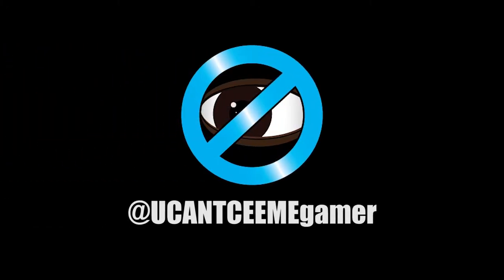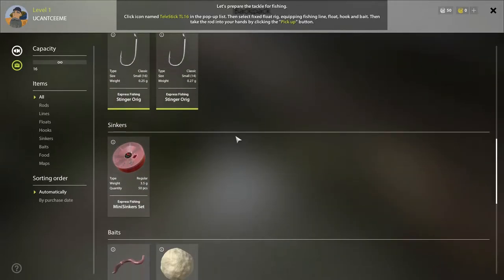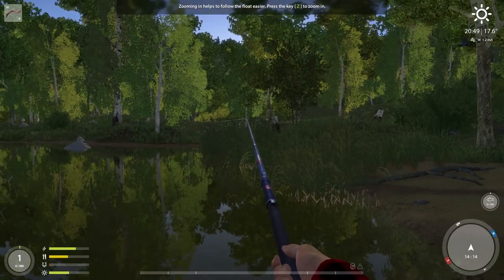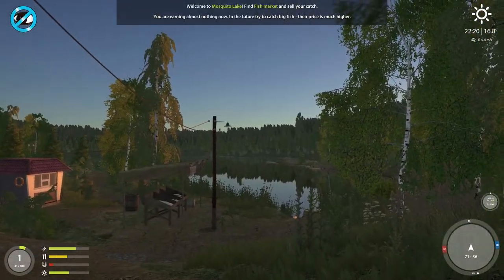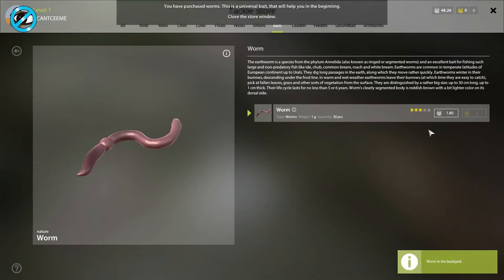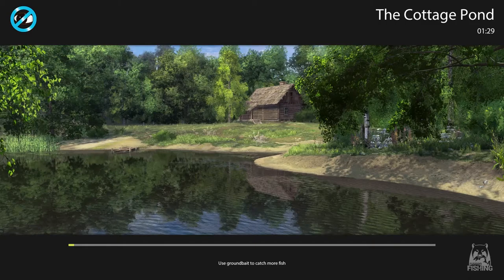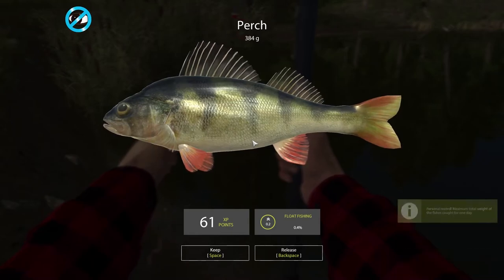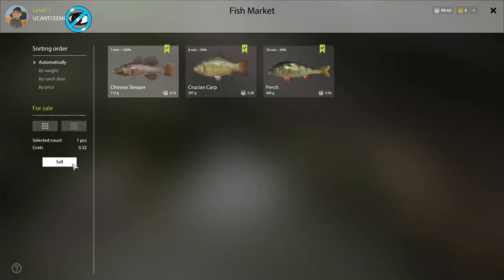Russian Fishing 4 | Most Realistic Fishing Sim Ever | Planet Fishing Money Grab is Over | IndieDev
Russian Fishing 4 is a long-awaited game that continues the well known series of fishing simulators developed by our company. Russian Fishing 4 is much more dynamic and engaging thаn anything else that was previously released to the market and features a unique natural physics simulations.

The complete player freedom in game world is the core feature of Russian Fishing 4. Take your time to discover many stunning locations and find your very own perfect fishing spots. Gain your knowledge and develop your skills to apply them in setting up any kind of fishing rig and catching that special trophy you’ve been searching for.

A tremendous amount of fishing gear, equipment and fish species awaits you in your journey into the world of Russian Fishing 4. Above all, the world of Russian Fishing 4 constantly evolves, so there will always be a place for the unknown.